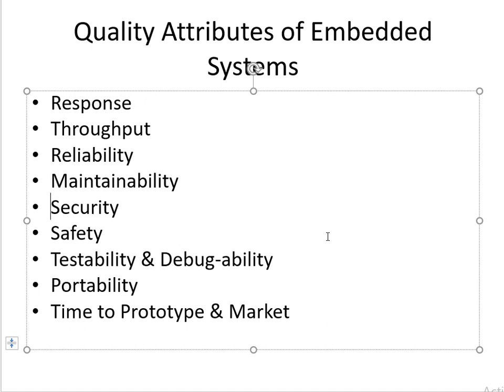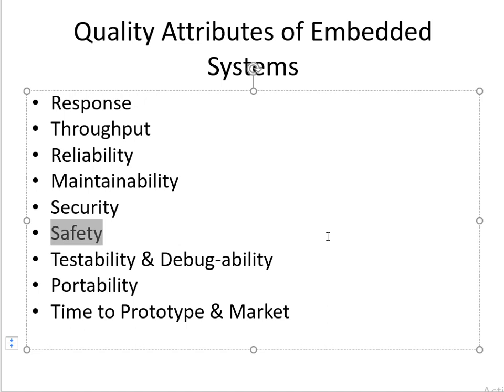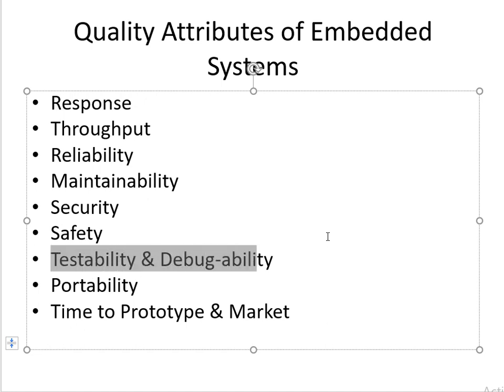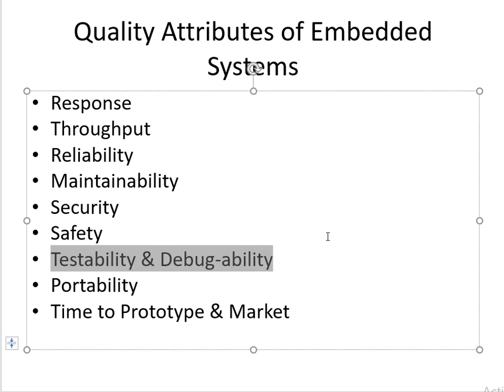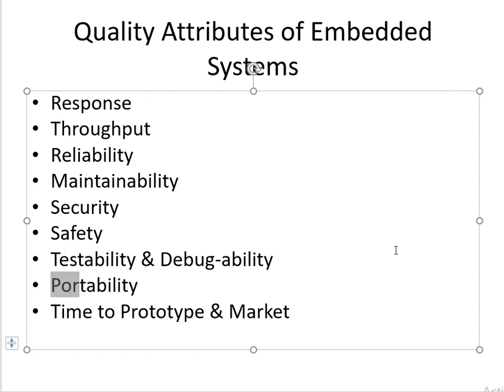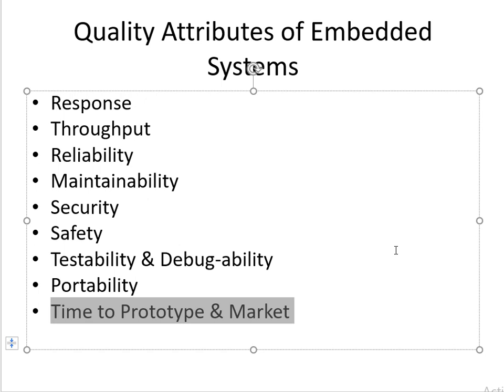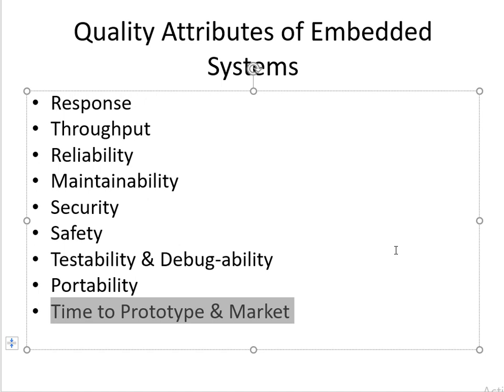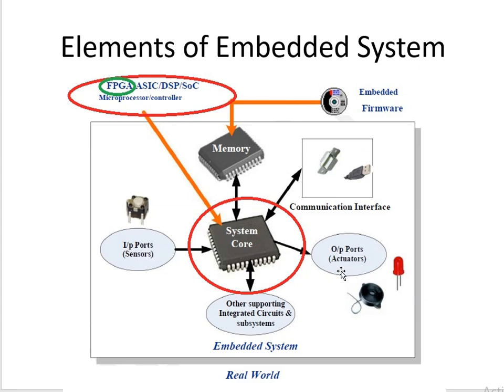سستم درنك جزء 7 محاضرة 1